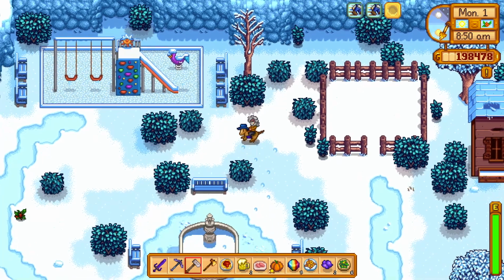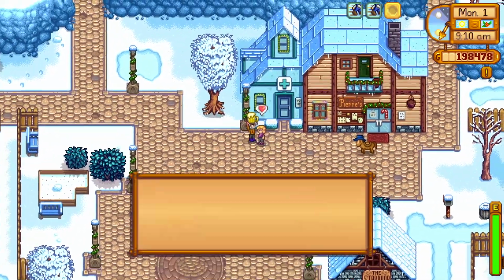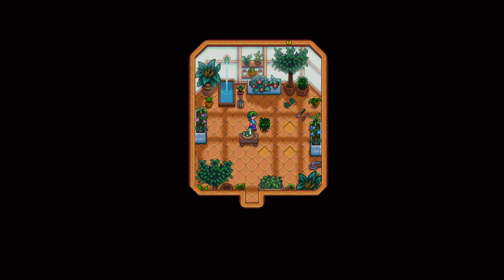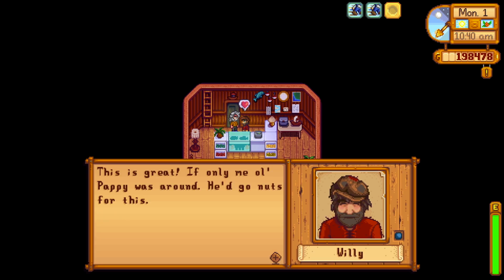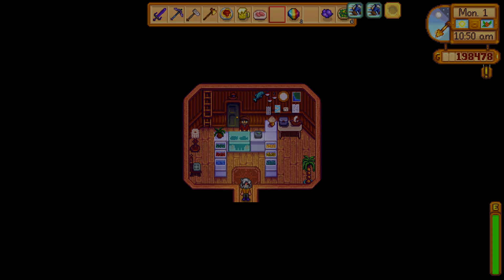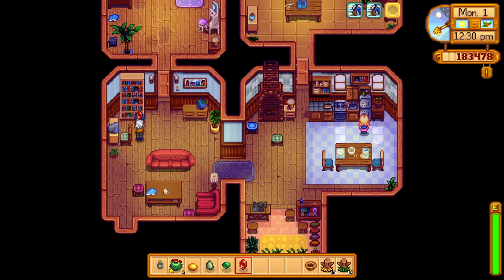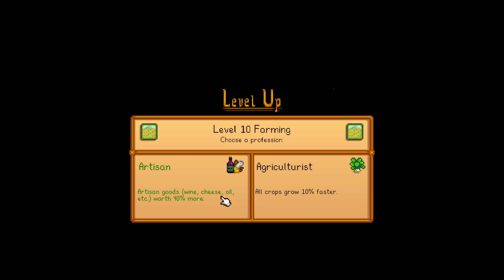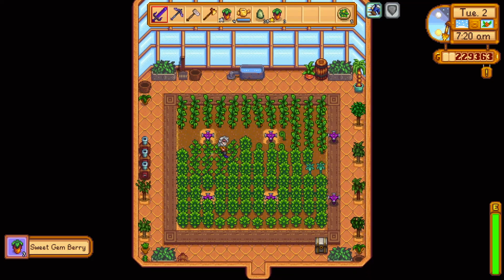A Min/Max Stardew Valley Perfection Playthrough 24: Pickin' Up The Pace (Winter)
A fresh playthrough after some time off and losing all of my saves! Going for a relaxed 2 year completion, nothing too wild. Mostly unmodded aside from a mod to speed up tool use, or animation cancelling in some instances. Basically just a chill let's play.